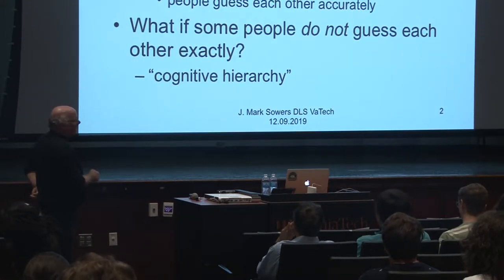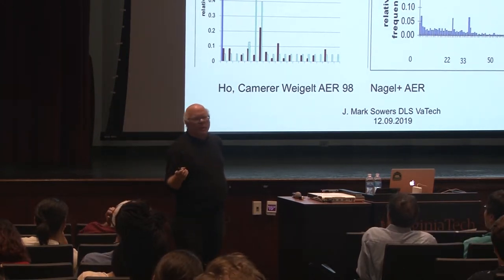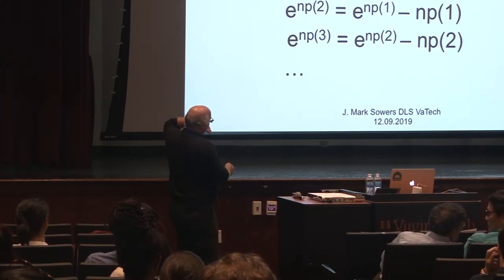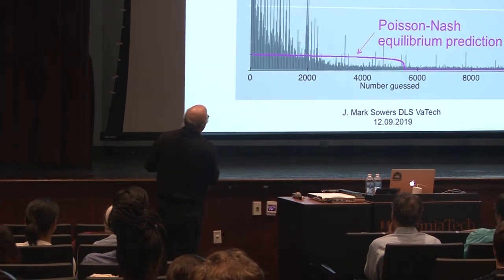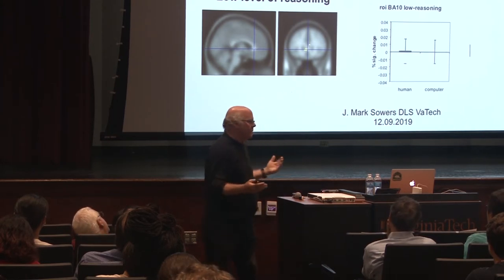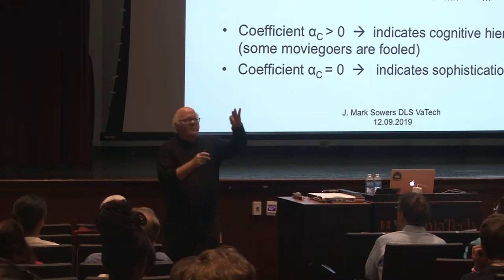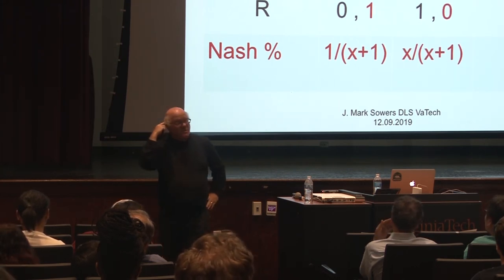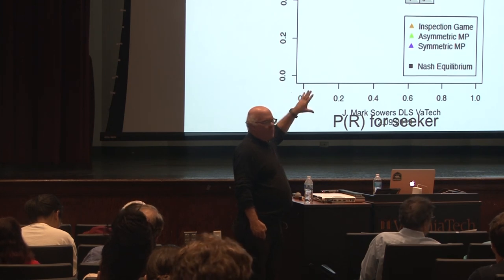J. Mark Sowers Distinguished Lecture Series hosts Colin Camerer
Colin Camerer is the Robert Kirby Professor of Behavioral Economics, the T&C Chen Center for Social and Decision Neuroscience leadership chair, and director of the T&C Chen Center for Social and Decision Neuroscience at Caltech. His Sept. 12, 2019, talk was part of the 2019 J. Mark Sowers Distinguished Lecture Series.